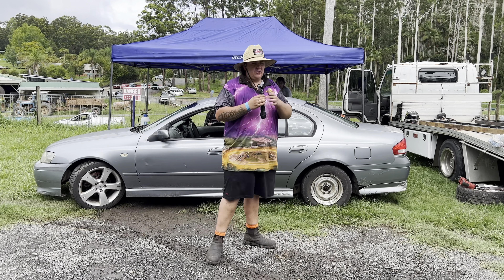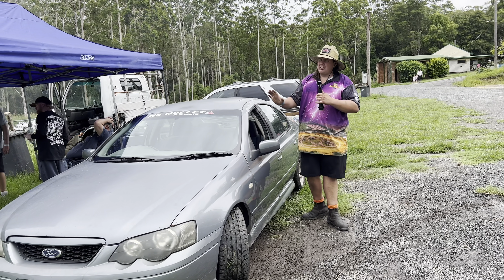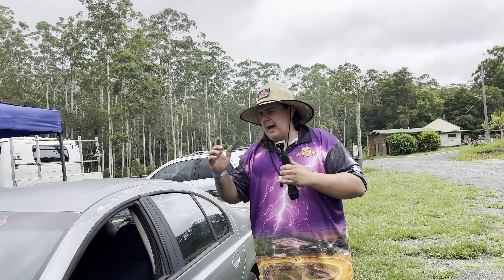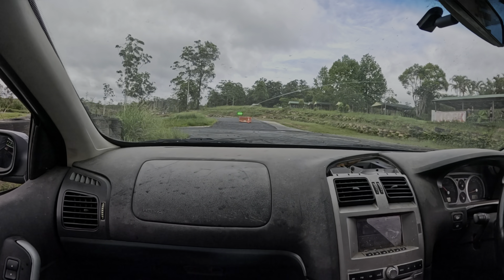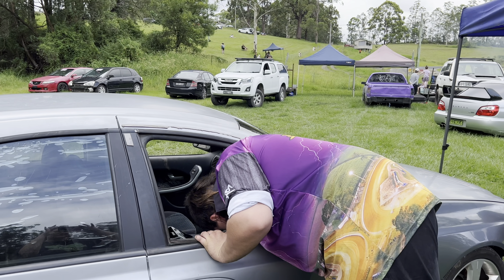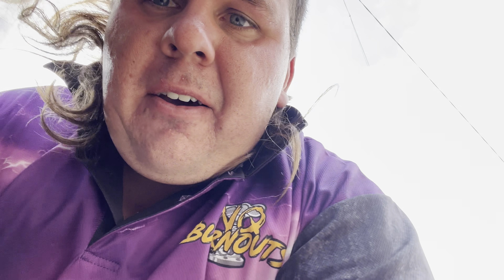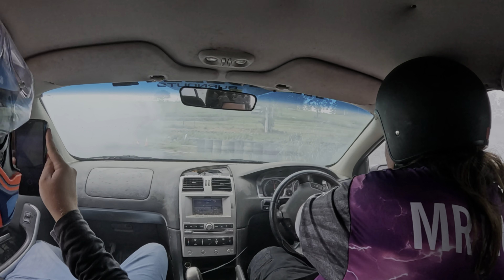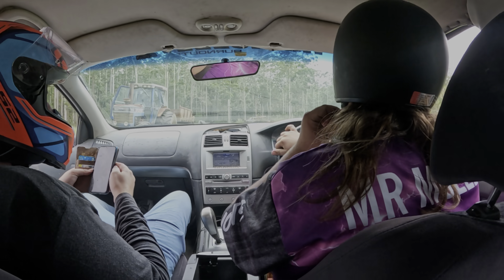I took my new burnout car to the track for its first skid!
I bought an old falcon to build into a cheap burnout car and use at more local events!

•Also check out Coffs Performance Tuning for any of your engine tuning needs!

•Check out redpoint for any oils, filters and workshop disposables!

• Go sus out the Raceworks website and social pages!